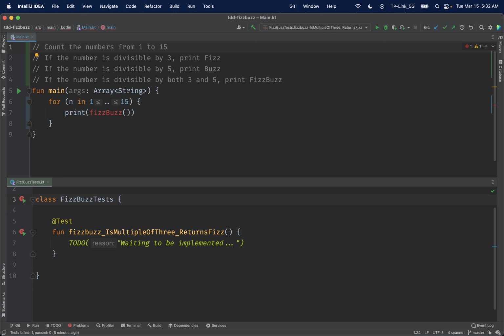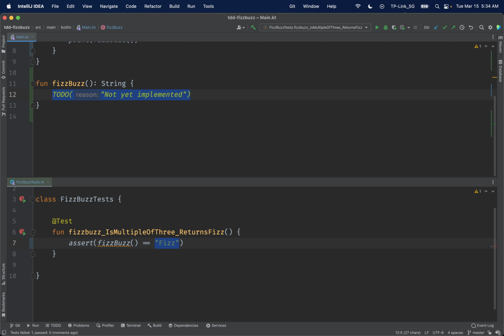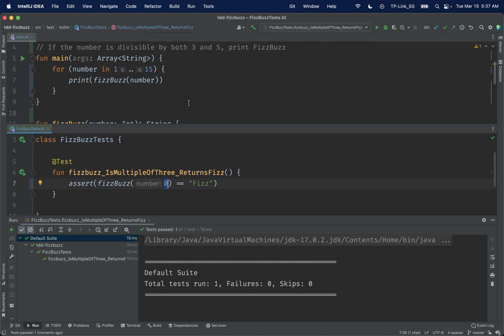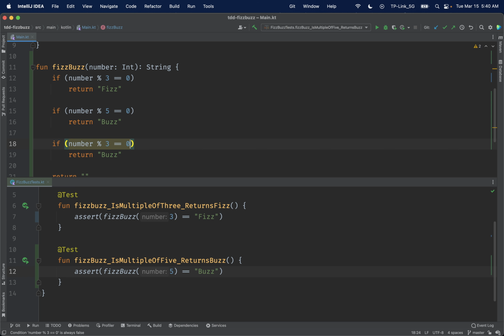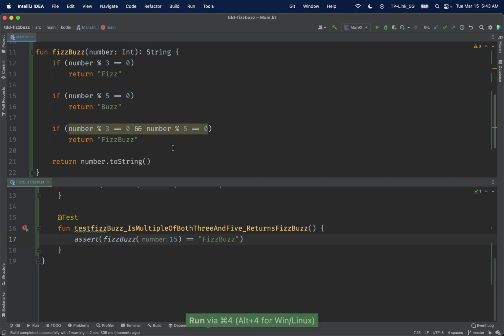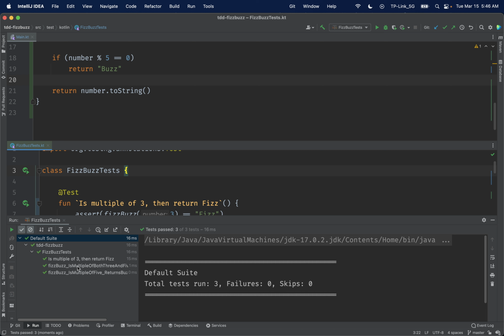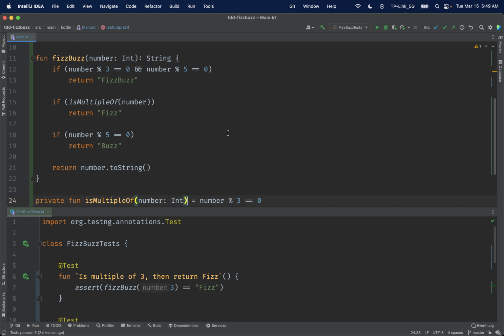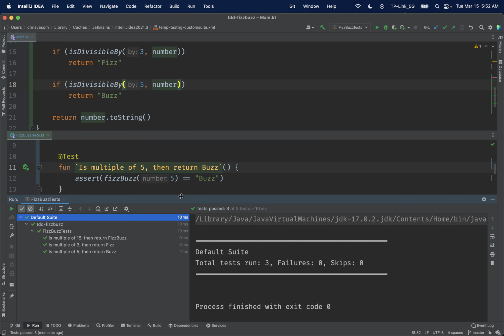Solving the FizzBuzz exercise with TDD